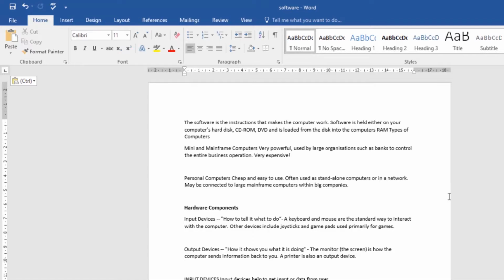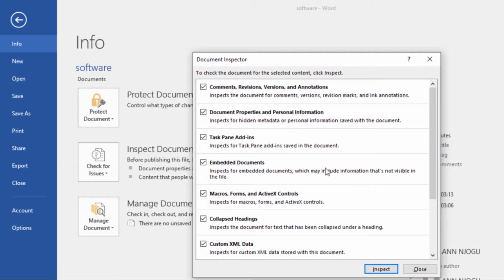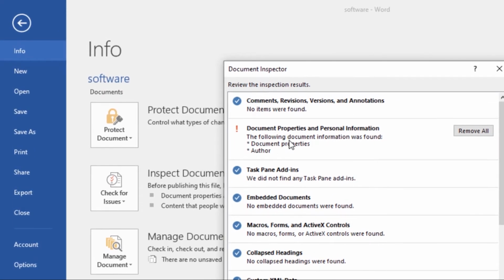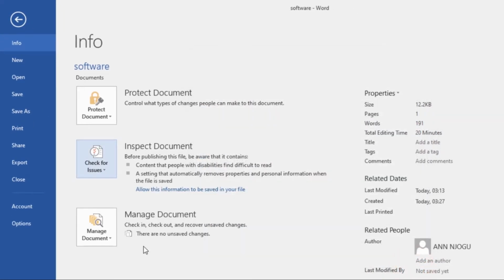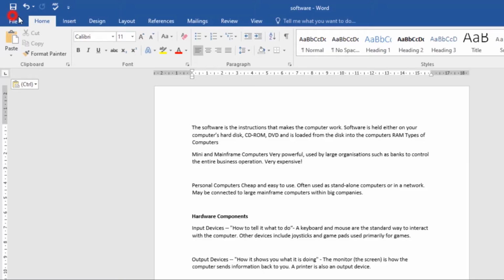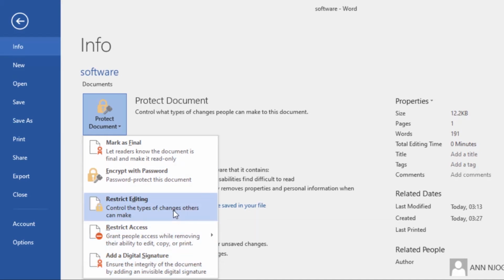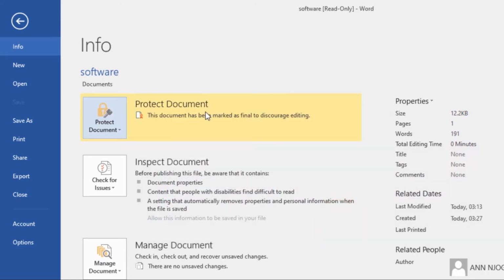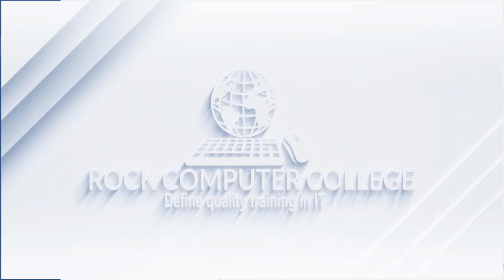Microsoft Word Course :Inspecting and protecting documents / Master Microsoft Word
In this video, you'll learn to  protect and inspect your document in Microsoft Word

Microsoft Word Tutorial - Beginners to Advanced Guide

word 2019
Microsoft word
Ms Word
Microsoft Word course
office 2019
microsoft word 2019
 word 2016
word 2016 tutorial free
microsoft word tips and tricks
 word 2016 tips and tricks
free word 2016 training
 microsoft word test for job interview